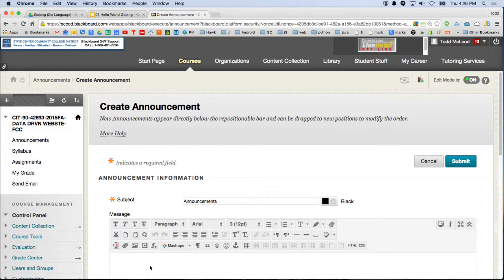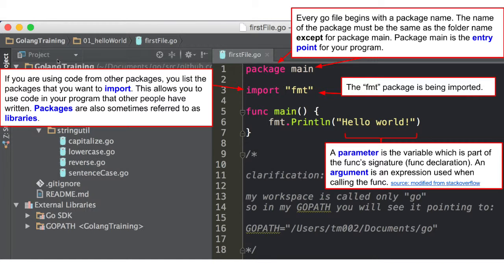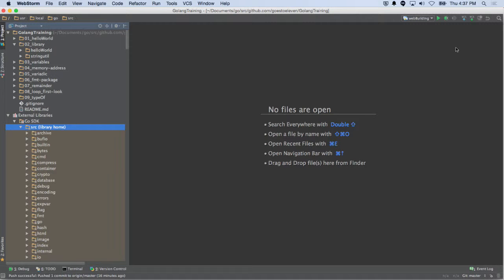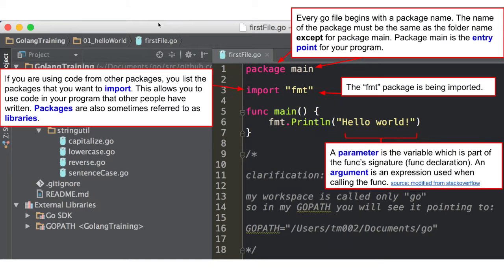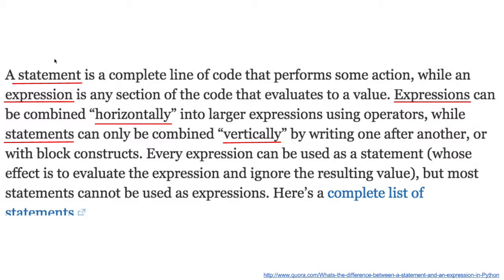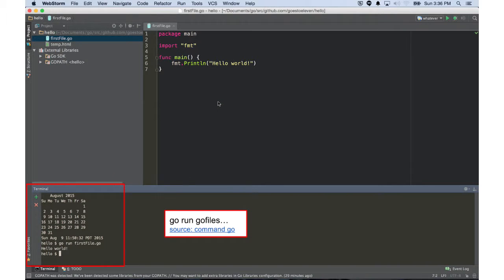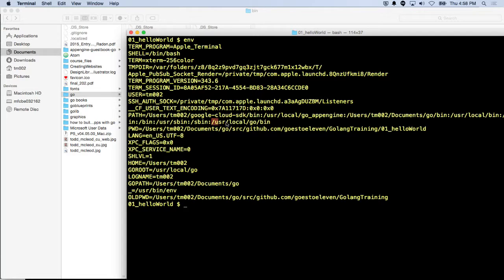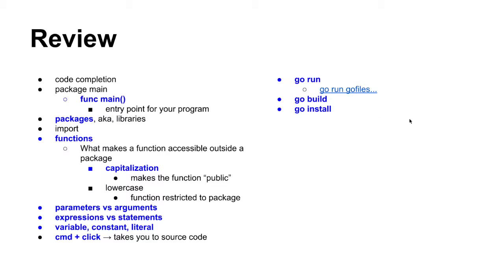Getting Started With Golang